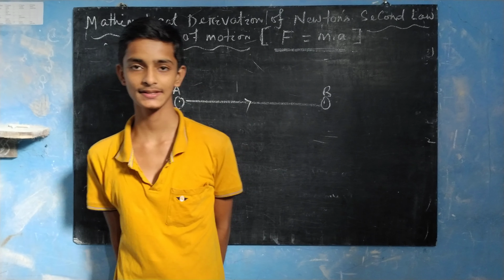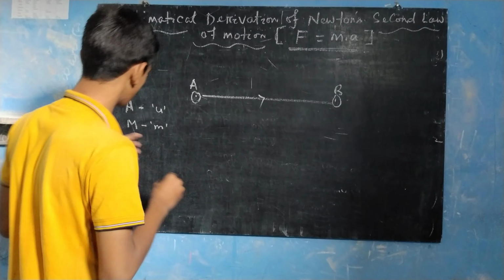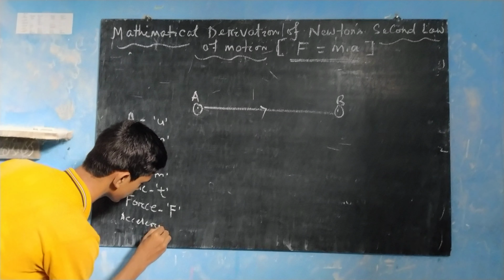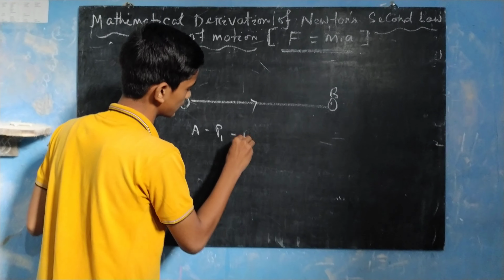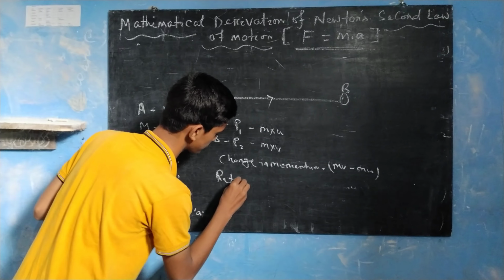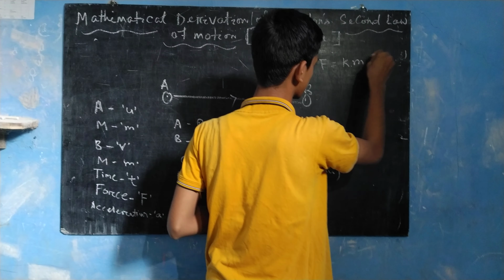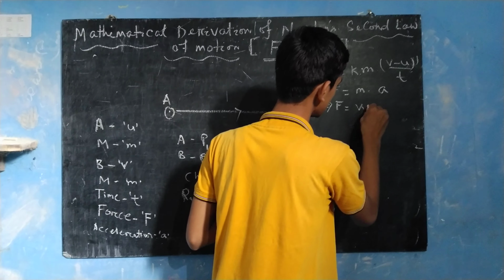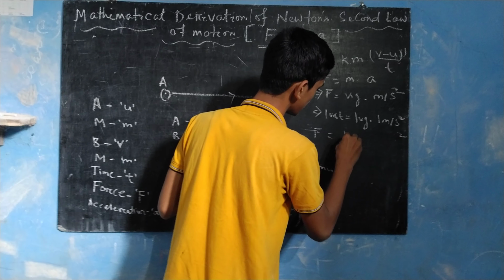Mathematical derivation of Newton's 2nd Law of motion: A presentation by our student !